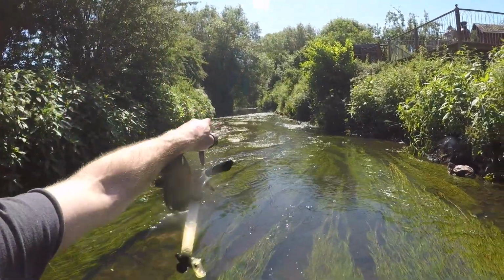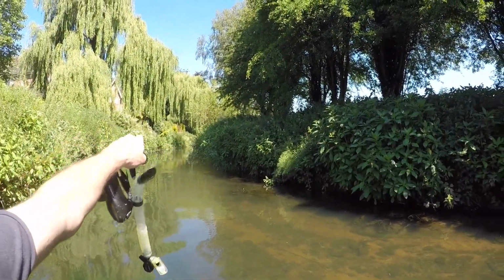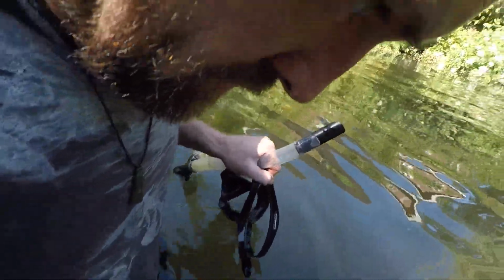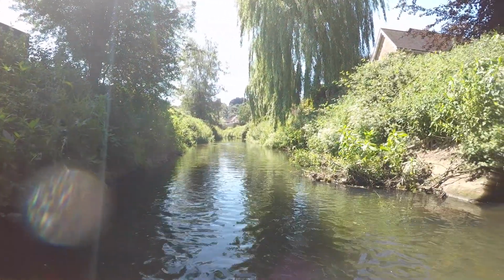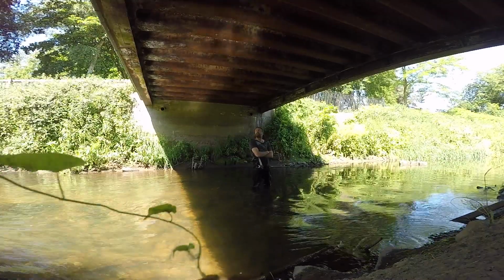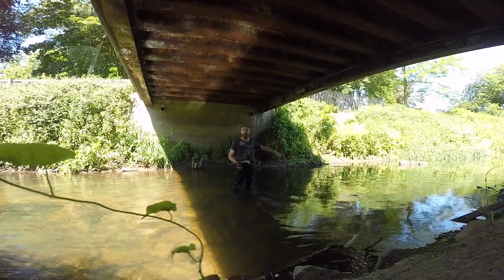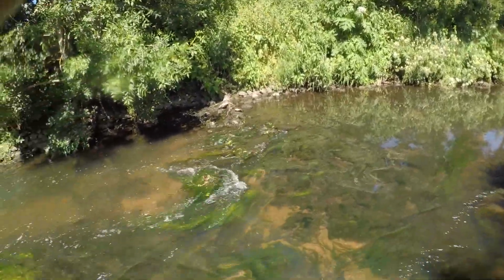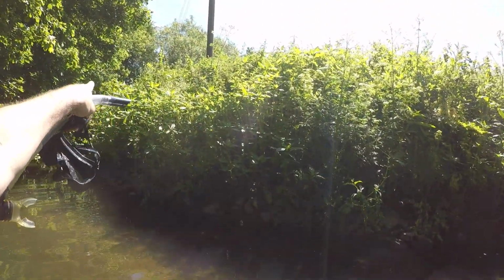Do Not Forsake Me River Stour💦Kinver 2017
Due to the recent hot weather the water table is low which makes the river stour walkable , not without dangers though so don't try this unless you know the dangers any questions just ask in the comments below .
In remembrance to a lost friend Si West we use to sit over the river stour on hot days singing "high noon". RIP mate